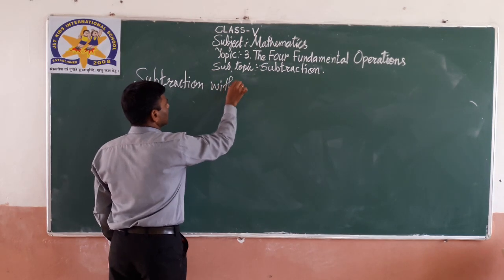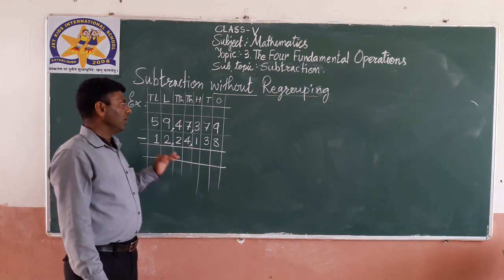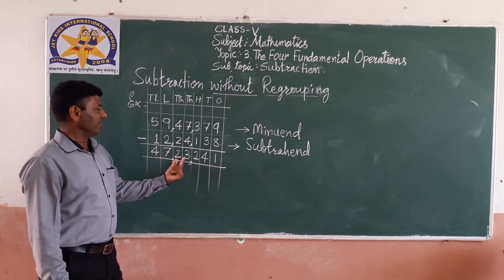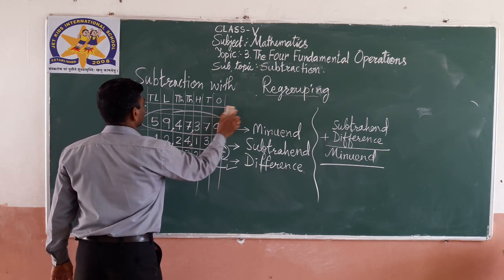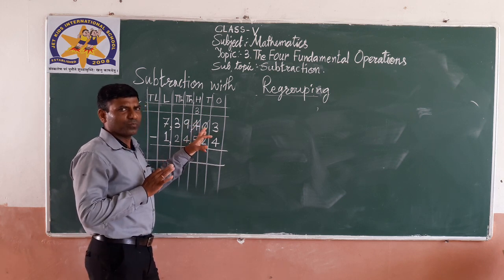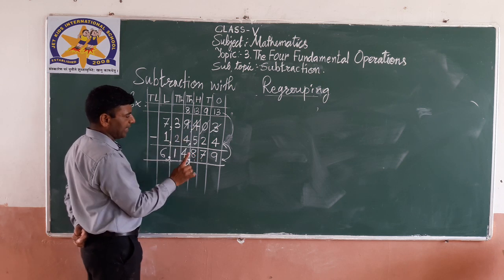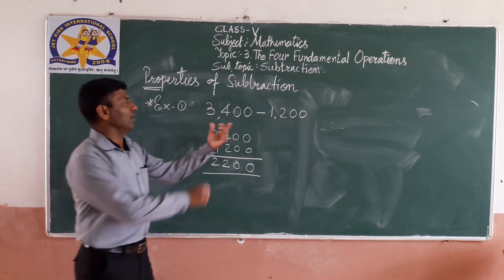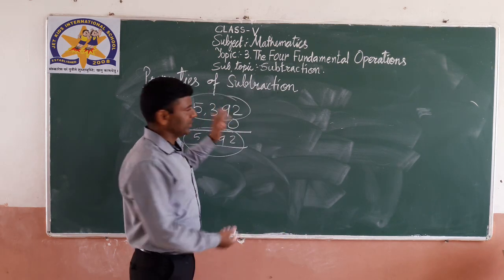22-07-20 CBSE CLASS- 5 // MATHEMATICS // TOPIC:-THE FOUR FUNDAMENTAL OPERATIONS